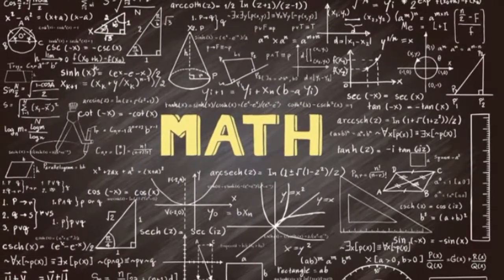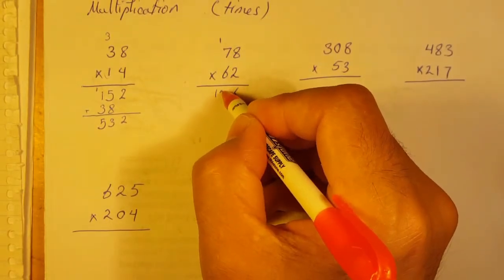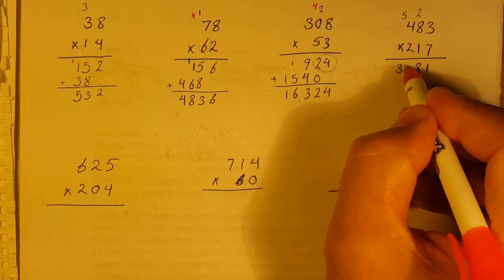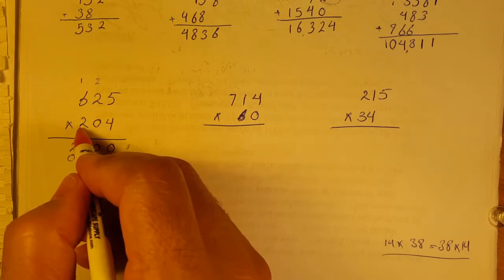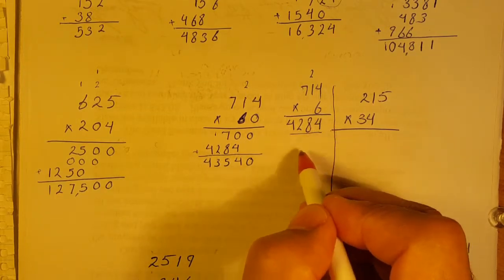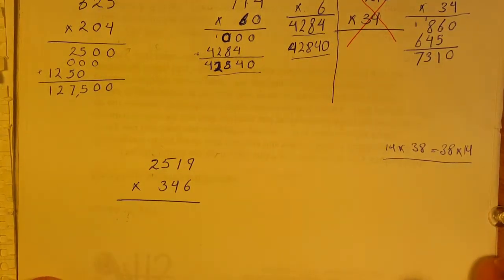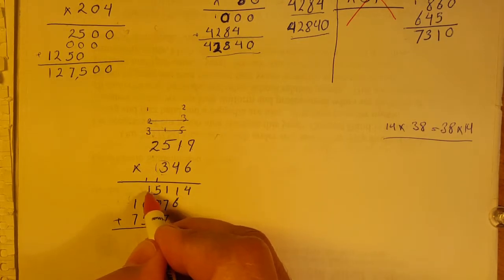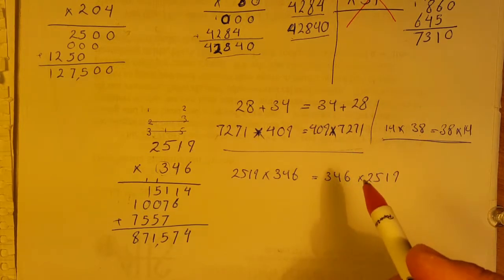Grade 5 Math | Chapter 6: Multiplication